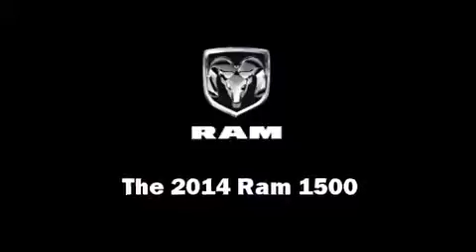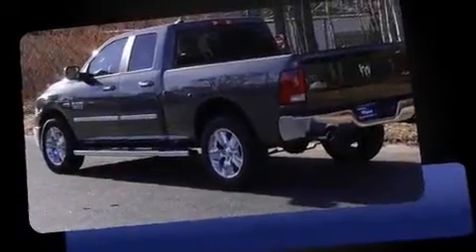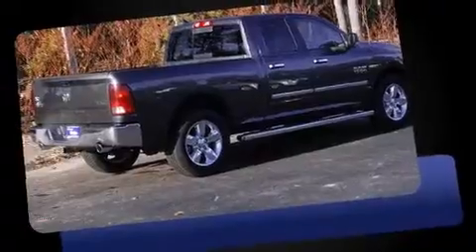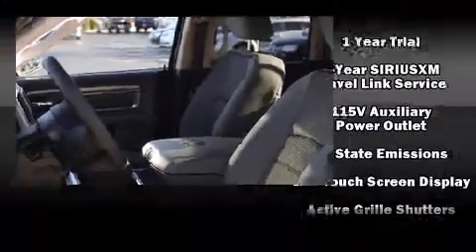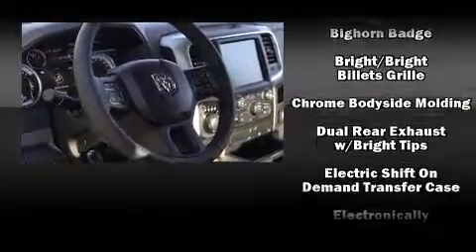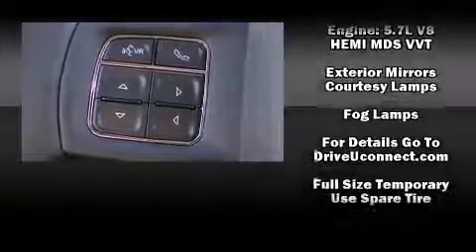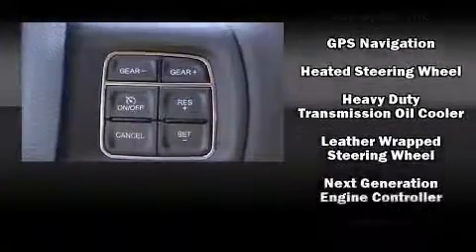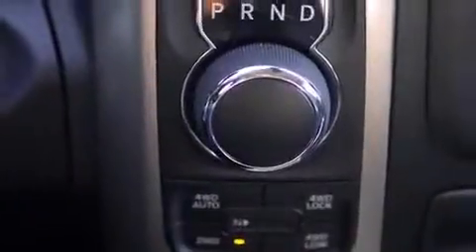2014 Ram 1500 SLT in Saco, ME 04072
Discerning drivers will appreciate the 2014 Ram 1500. This 4 door, 5 passenger truck provides a satisfying ride for all passengers. It features an automatic transmission, 4-wheel drive, and a powerful 8 cylinder engine. All of the following features are included: delay-off headlights, a leather steering wheel, a rear step bumper, an automatic dimming rear-view mirror, automatic dimming door mirrors, heated seats, and remote keyless entry. Safety equipment has been integrated throughout, including: head curtain airbags, front SIDE impact airbags, traction control, brake assist, a panic alarm, an emergency communication system, and 4 wheel disc brakes with ABS. Various mechanical systems are monitored by electronic stability control, keeping you on your intended path. We'd also be happy to help you arrange financing for your vehicle. Stop in and take a test drive!